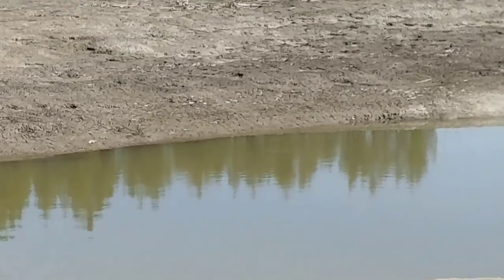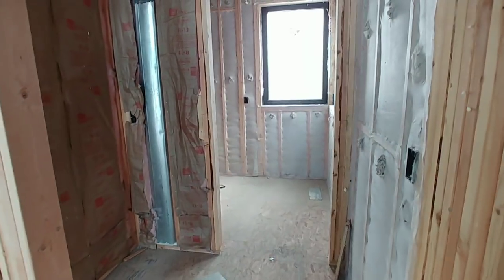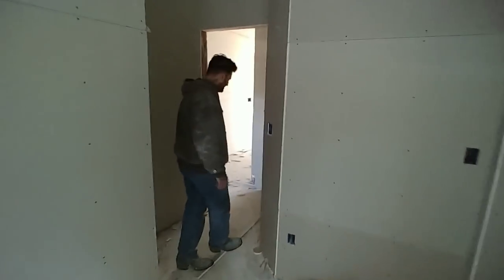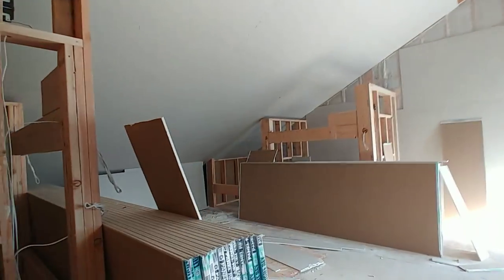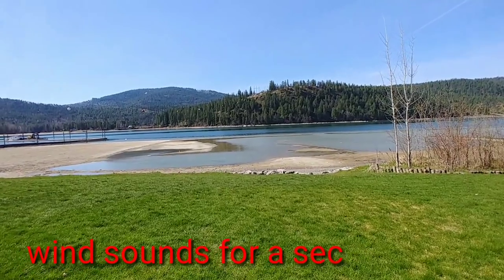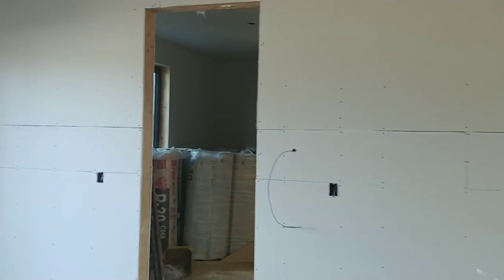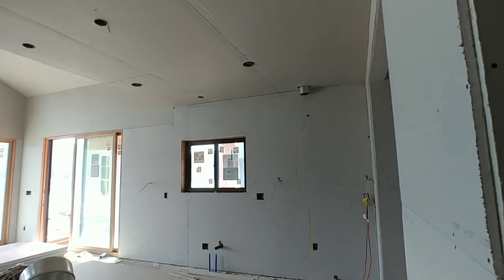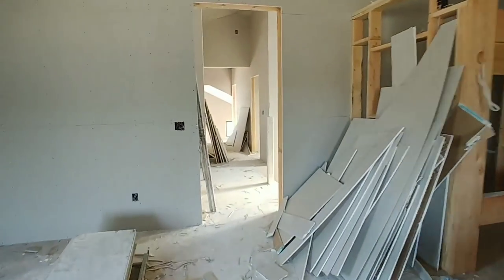Dover Bay custom. Drywall hanging crew work vlog.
Another work vlog coming at you. Hanging a big custom home in Dover bay Idaho.

2900 n government way #304
cda id 83815